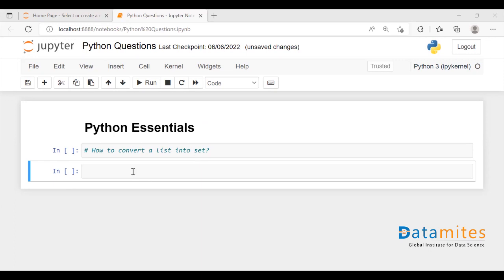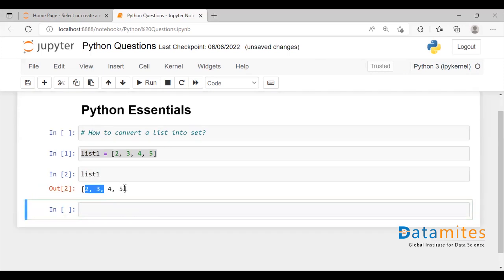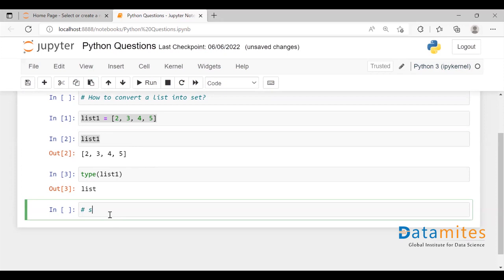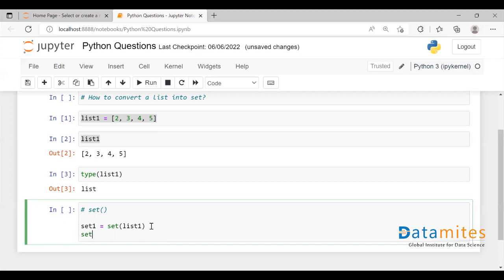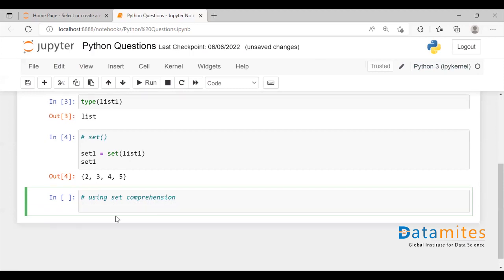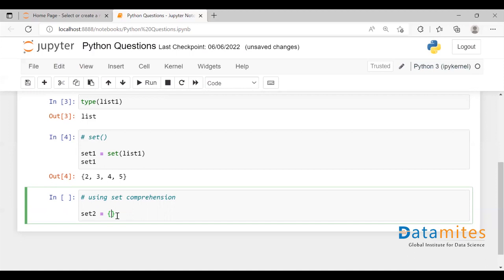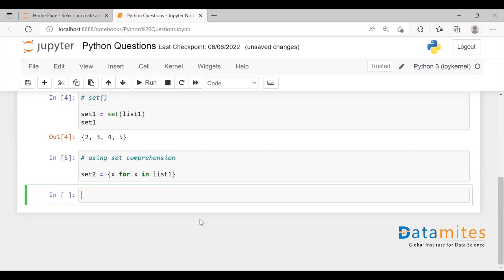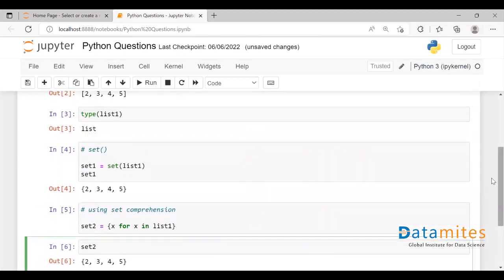Convert a list into set using Set function in Python - Python Essentials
Watch video for understand How to convert a list into a set using set() function in Python? Know more about Python essentials.

DataMites is a global institute for data science, python, machine learning, deep learning, tableau and artificial intelligence training courses. DataMites provides ML expert, Python Developer, AI Engineer, Certified Data Scientist and AI Expert courses and accredited by IABAC®.